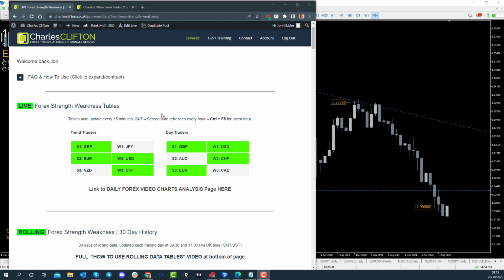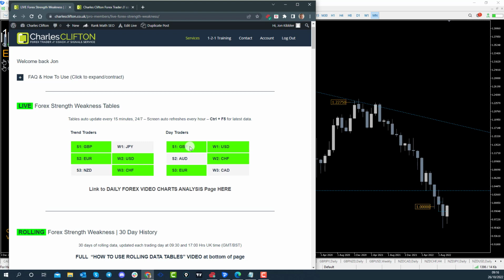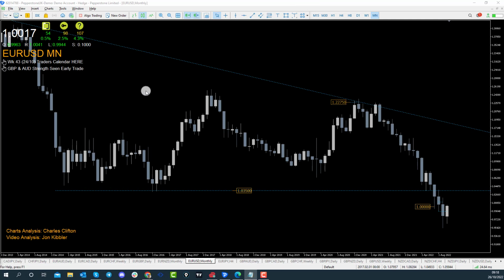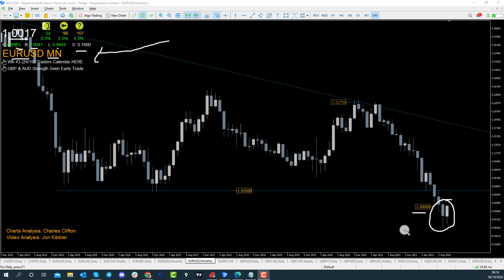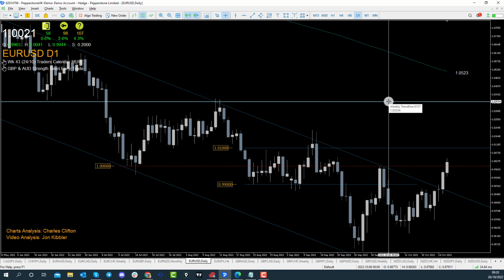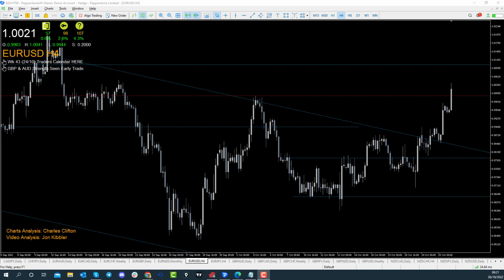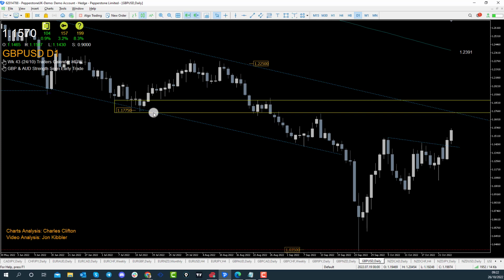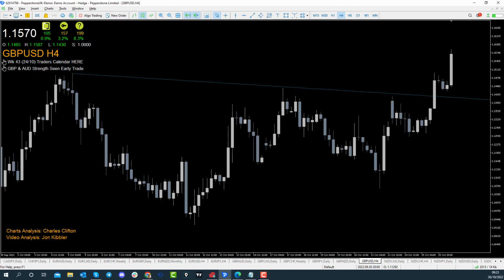How To Find A Trending Forex Pair | EURUSD | Currency Strength Indicator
Today's forex pairs of interest are

Time Stamp
Intro 0:00
EURUSD 2:52
GBPUSD 6:06